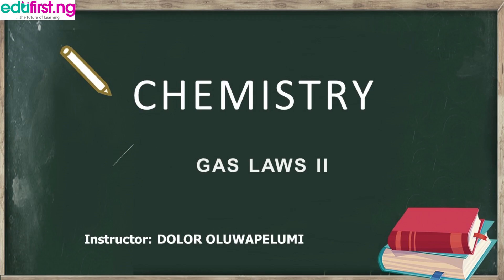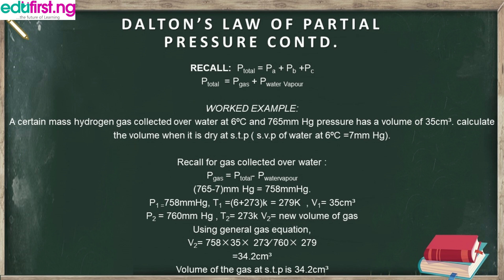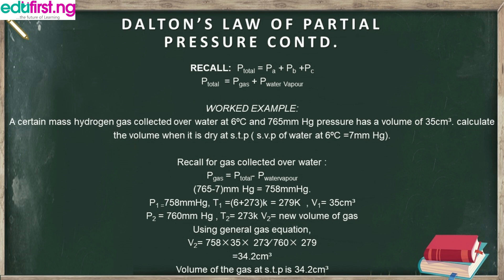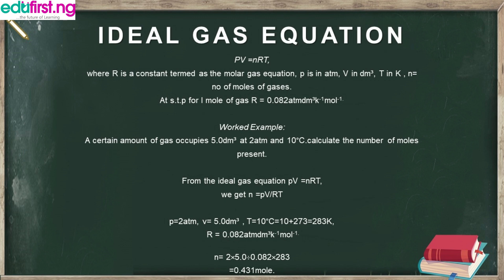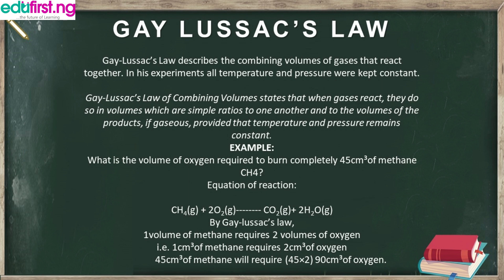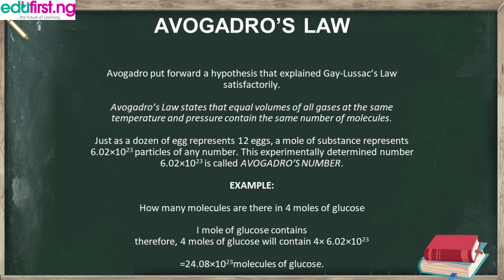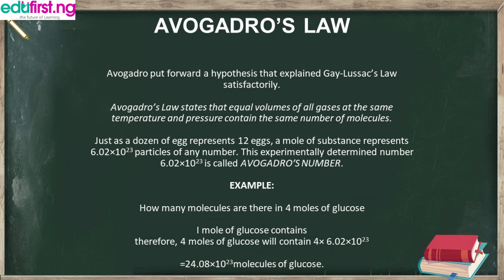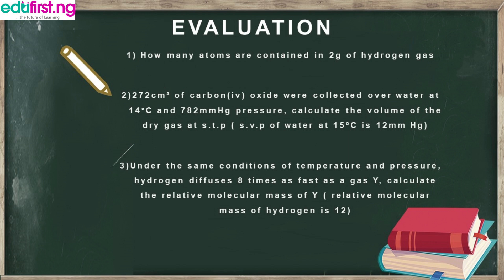Gas laws II | Chemistry | SS2 | 1st Term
The ideal gas law, also called the general gas equation, is the equation of state of a hypothetical ideal gas. It is a good approximation of the behavior of many gases under many conditions, although it has several limitations.